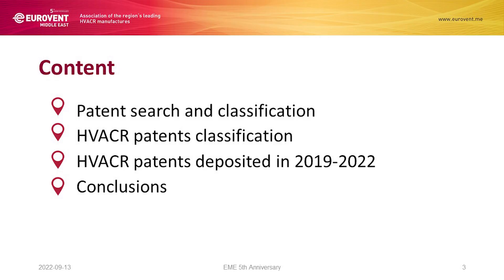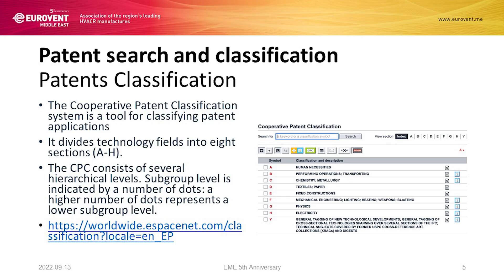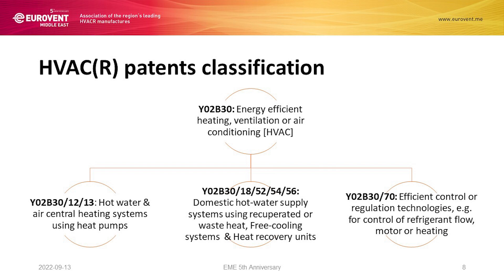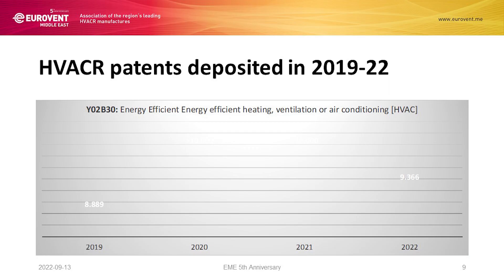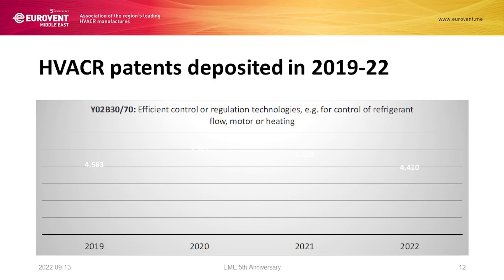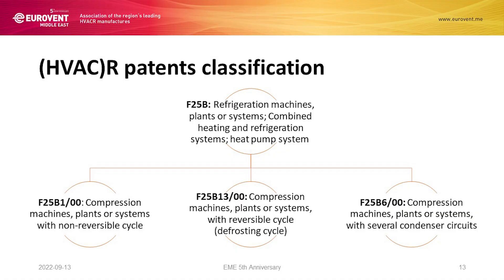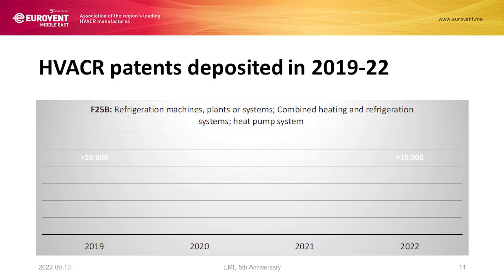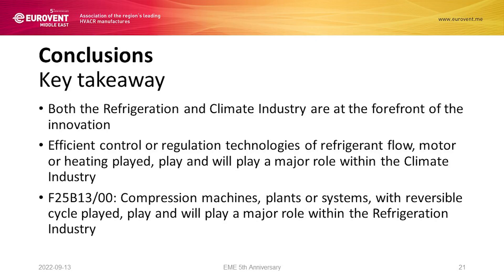Future of Cooling: HVACR 2030 - Francesco Scuderi, Secretary General, Eurovent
Francesco Scuderi, Secretary General, Eurovent, outlines technical trends by patents registered in recent years within the HVAC industry.